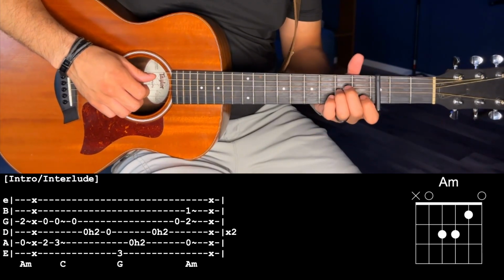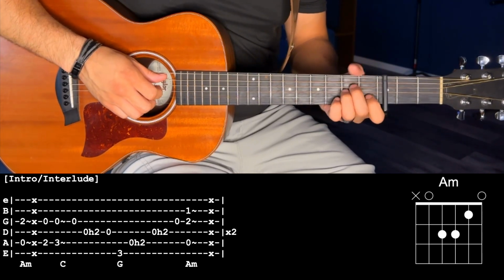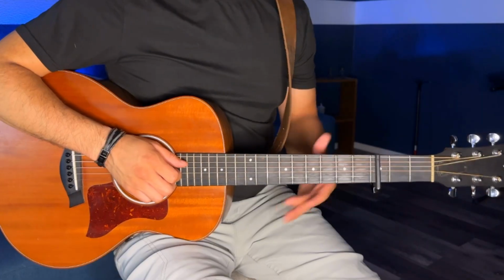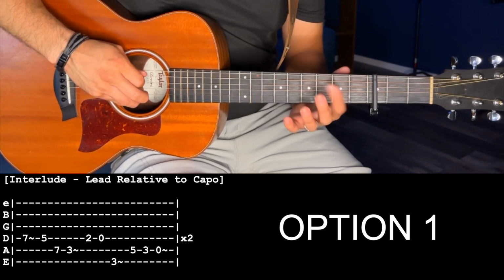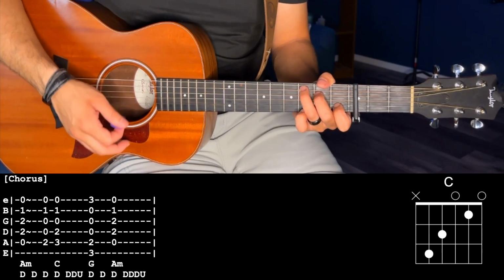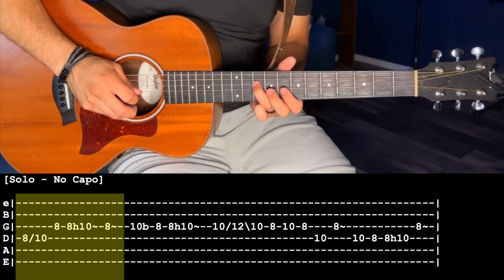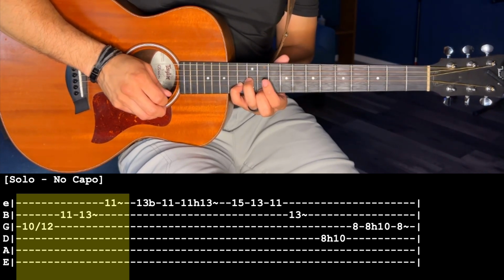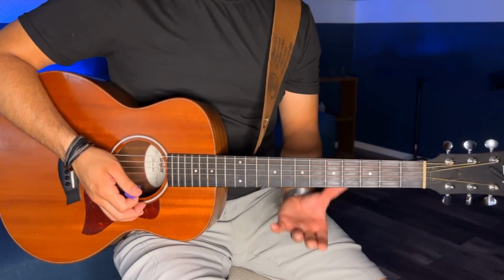Crooked Teeth Zach Bryan Guitar Lesson with Tabs and Solo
Standard Tuning, Capo 3rd Fret

Thank you, @jackyboy665  for the request!

Time Codes:
Intro/Interlude - 0:12
Verse - 3:06
Interlude (Lead) - 6:59
Chorus - 9:13
Solo - 11:33

What song do you want to learn next?

Need more help? Shoot me an email.
We can schedule a private lesson.